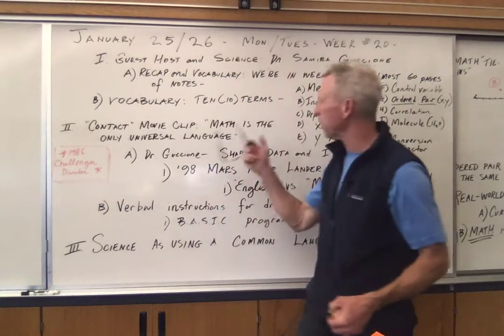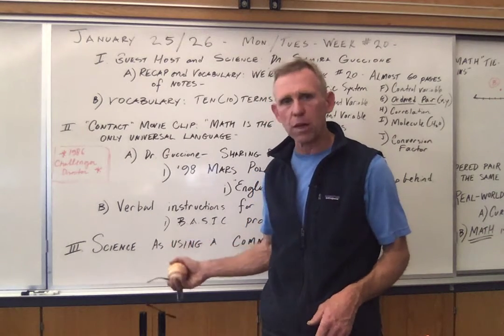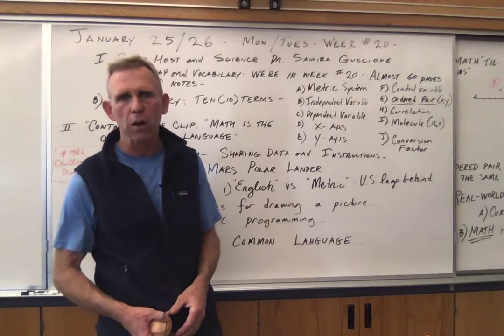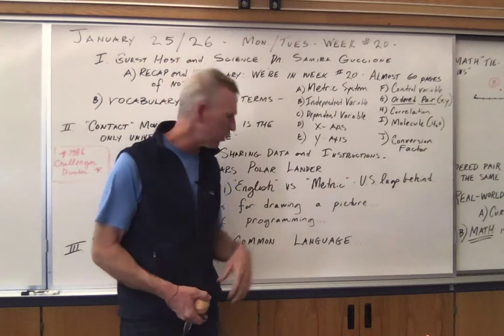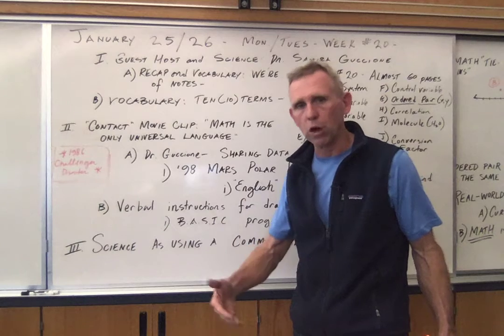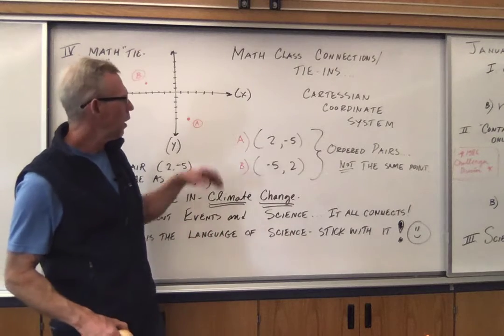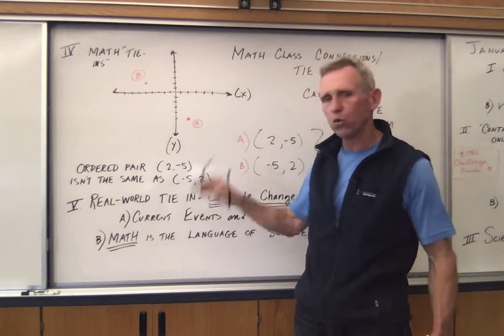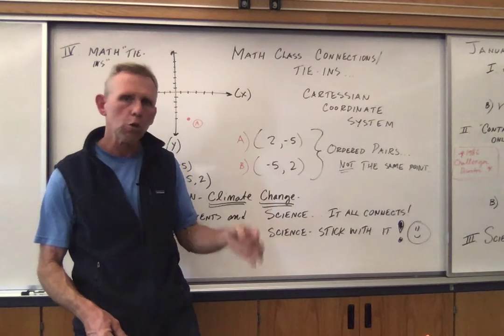Guest teacher - Dr. Samira Guccione - The Scientific Method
Vocabulary for Week #20 - The Scientific method - Math as the common language of science -